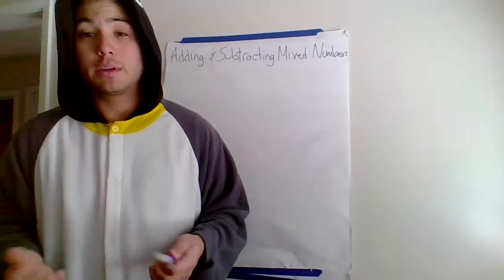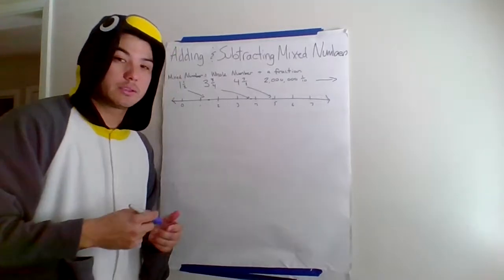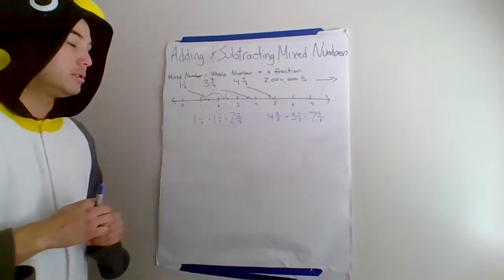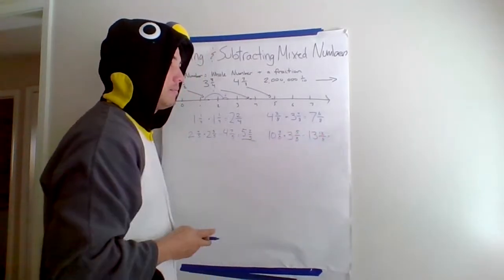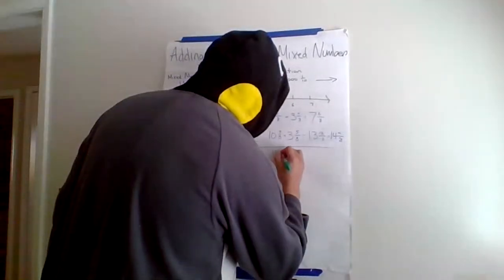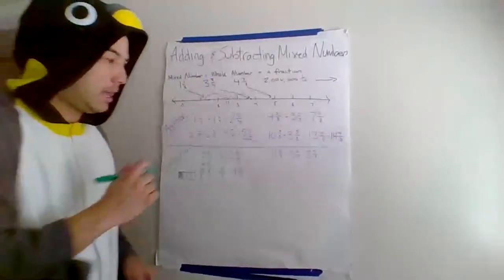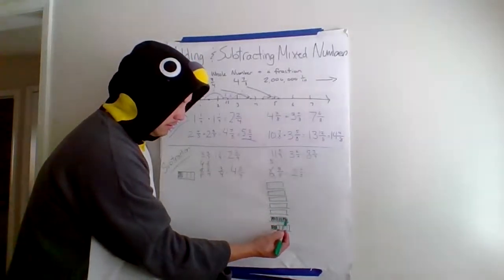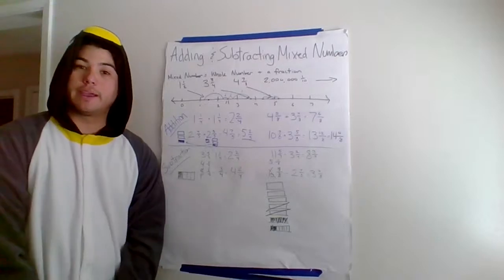5/6/2020 - Adding and Subtracting Mixed Numbers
Today we look at how adding and subtracting fractions and mixed numbers really isn't that different from adding and subtracting whole numbers! We explore multiple strategies, and examine how to regroup and decompose when needed.